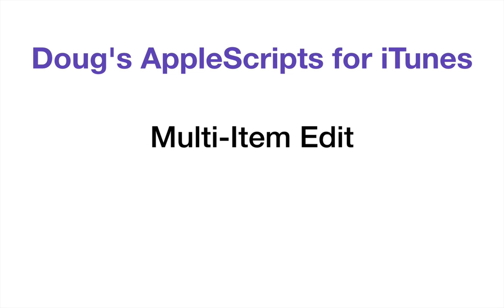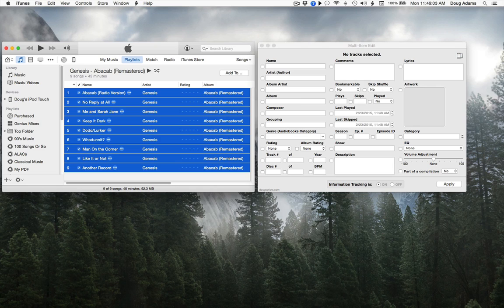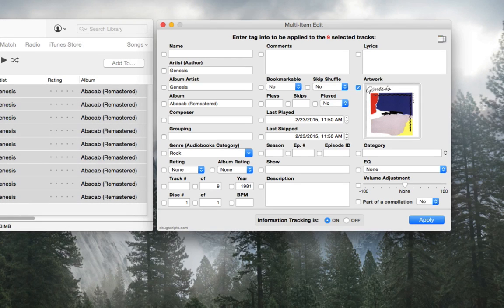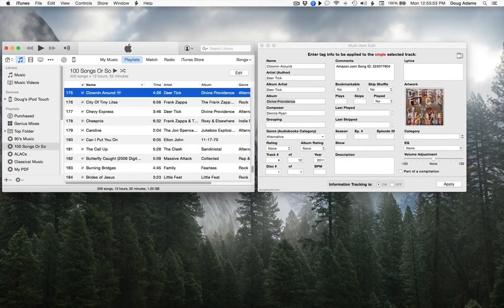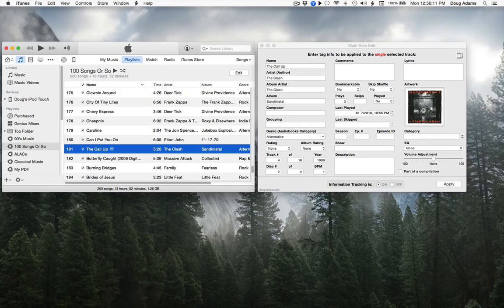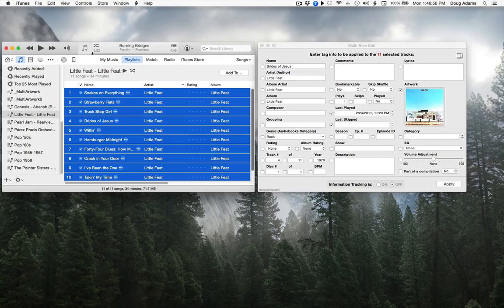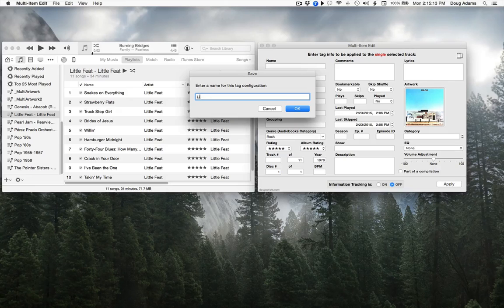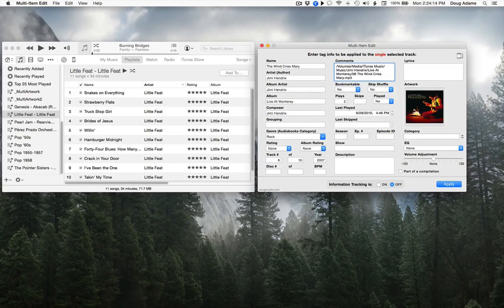Multi-Item Edit - Demonstration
Edit most tags (and some additional options) of the selected iTunes track(s) in a single, always-available, floating window.

Mac-only.